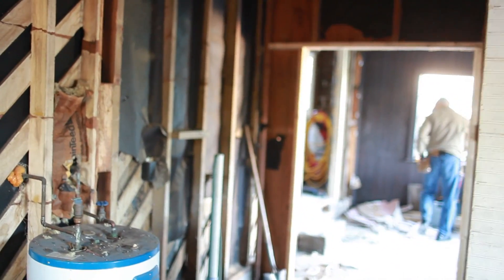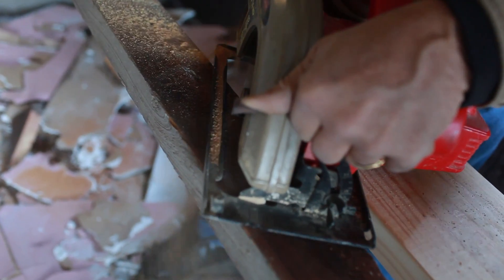Hardcore Home Improvement Part 03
Hey Guys! This is a VERY Different Video Than My Norm...

Answers to commonly asked questions.
1) I film with a Canon 5D MkII and a 35mm F1.4L lens... Usually mounted to an inverse steady cam rig that I've custom built for my uses.

2) The music in the intro is Kaspy's "Irai" -- Find more of his music

3) Yes, I do reply to messages and comments... It sometimes takes a while, as there are so darn many of you awesome dudes :D

Let me know if you'd like to see more of what we're working on :)